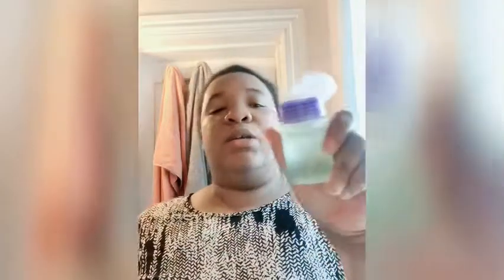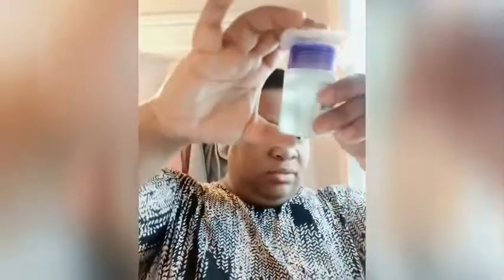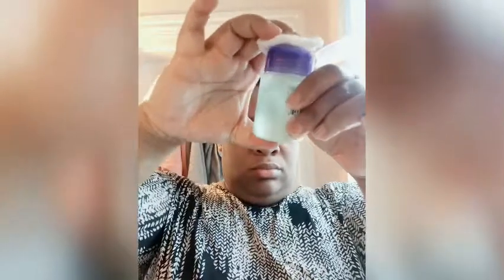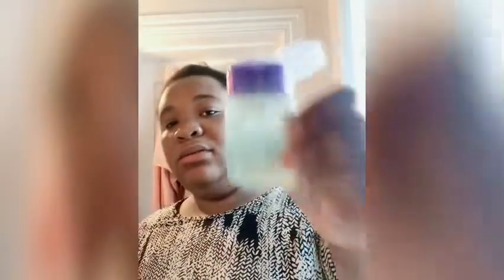Dry face: solution!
My face was so dry. I use these products together and my face felt great and different. Moisturized!